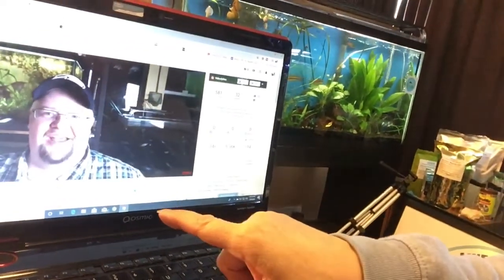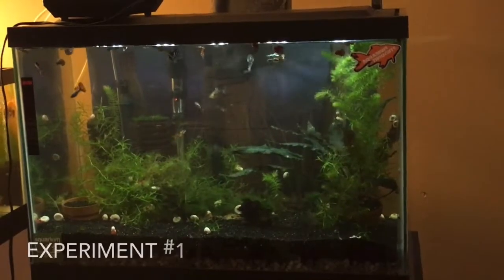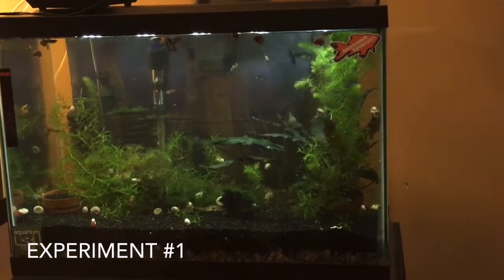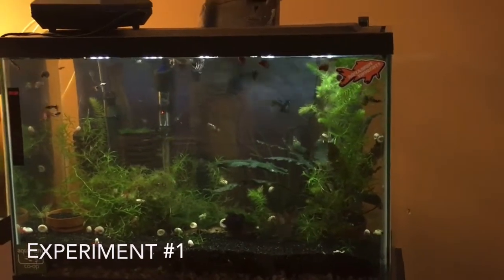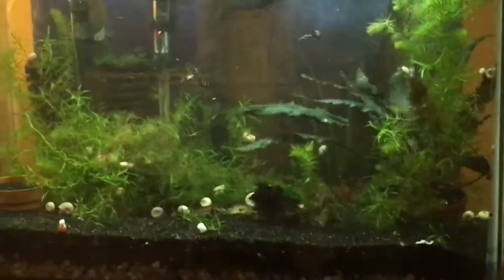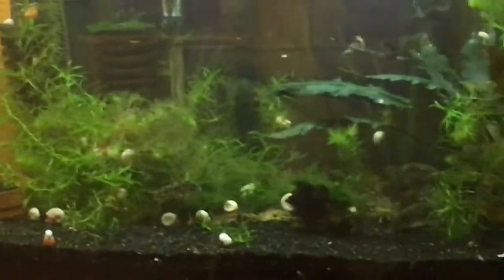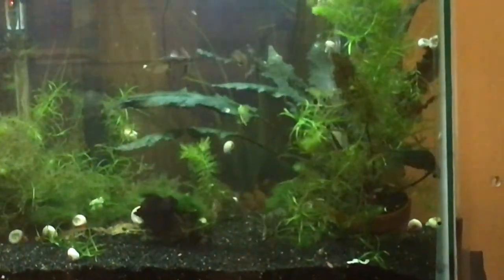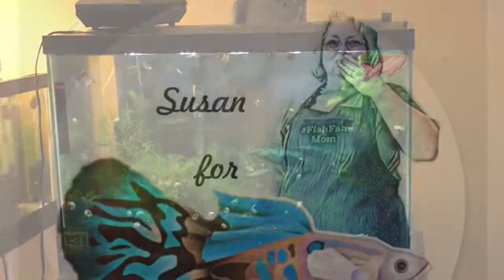Experiment #1- Capping Gravel Substrate with sand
Experiment #1-Capping gravel substrate with blacksand (sand blasting sand)
A controversial sand for aquariums, I have read some have had success without any problems. I have bottom dwelling fish so I am watching them and blogging them daily.
The water quality is much better than before and I am pleased with the looks of it myself.